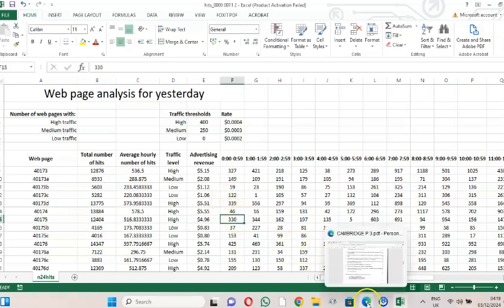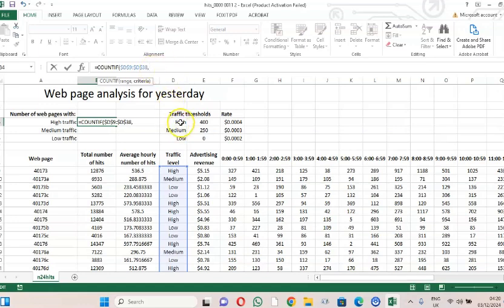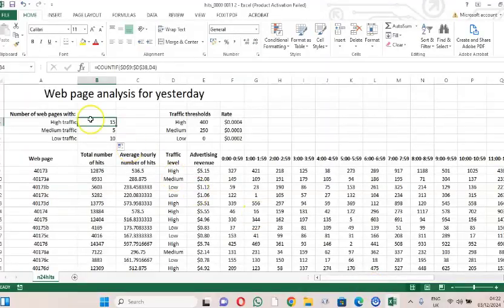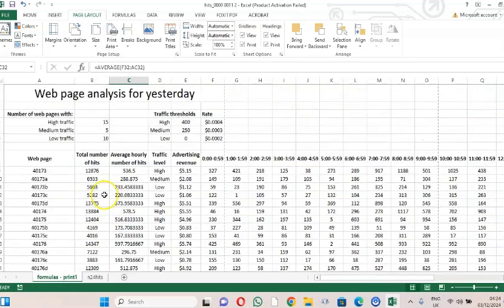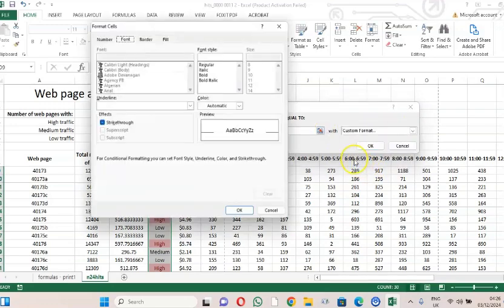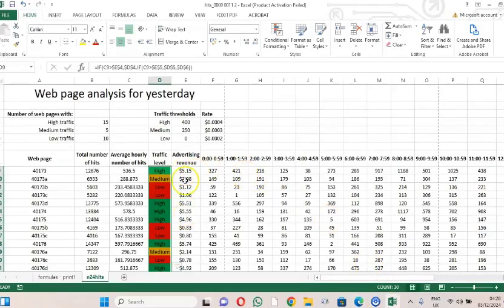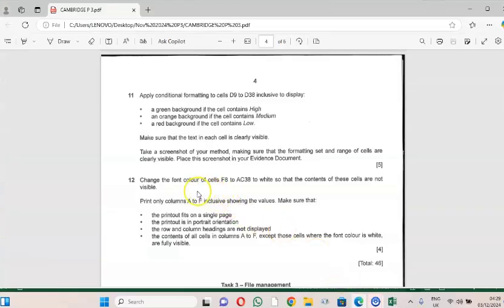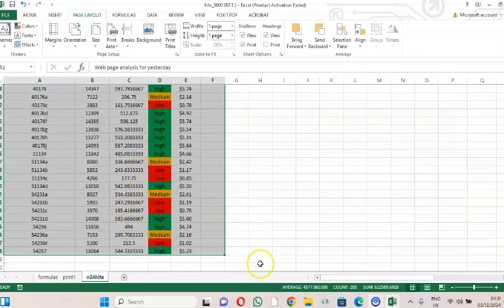IGCSE ICT 0417 Oct/Nov 2024 Paper 3 - Spreadsheets -Part 2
# IGCSE ICT
# SPREADSHEETS
# MS EXCEL
# Link to Part 1 - video